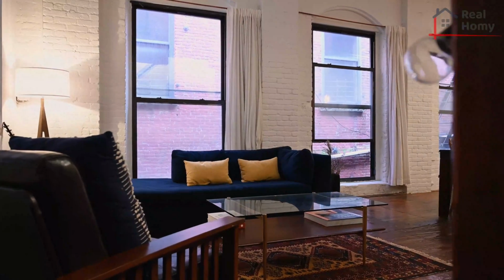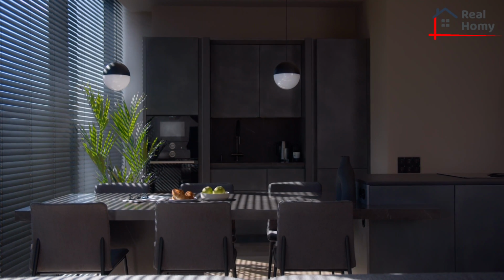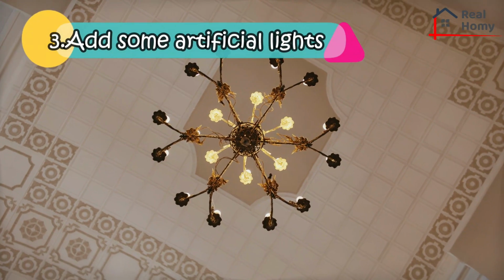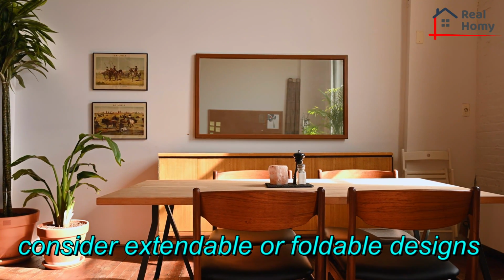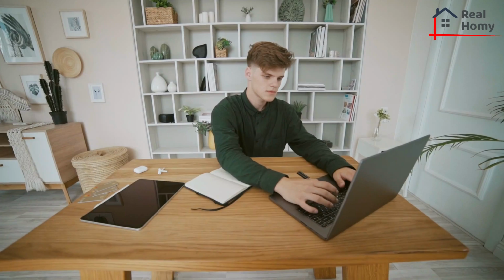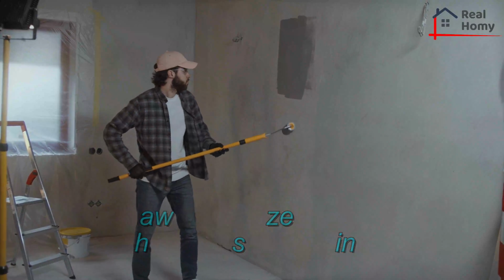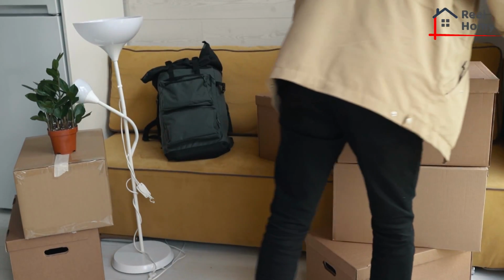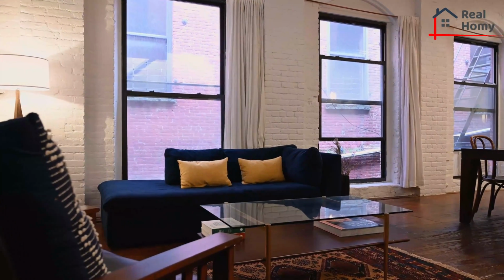how to make small apartment look bigger || how to make small apartment feel bigger - Real Homy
Hello friends,
This video is about how to make small apartment look bigger, how to make small apartment feel bigger - Real Homy.

This video includes  tips you can use to make your small apartment look bigger. If you have clicked this video, you should have a small apartment or else a small house, which you need to make look bigger than it is now. So, you should be thinking about how to make small apartment look bigger, how to make small apartment feel bigger. You should be thinking like this. Here is the best guidance for you to know how to make your small apartment looks bigger than it was. So, watch till the last minute to know the best tips you can use to make your home interior design superbly.

Top 10 Best Countries to Invest in Real Estate || best countries to invest in real estate 2022

pros and cons of smart home systems | pros and cons of smart home technology | smart home renovation

Credits,

                         ***This video is created by Nightmare Central creations team.***

Real Homy  -  "Home is not a place, It's a feeling"

We all know the most important place to all of us is our home. Through this channel we are gonna explore about our home, how to make our home a better place, tips to a perfect home and beautiful home environment. Not only that, but also we discover best products for your home. We are eagerly waiting to reveal the secrets of the best home environment. Also we are going to present you the best real estate properties. Finding a good home, or a property might be difficult these days. But with our channel we are going to bring all these things to your hand. So, stay with our channel to make your home a happy home!